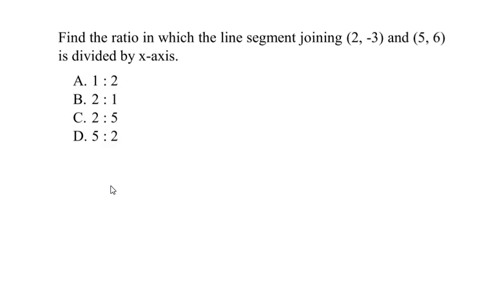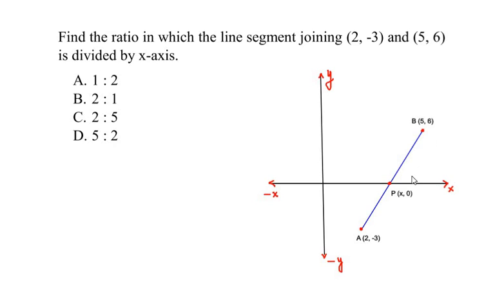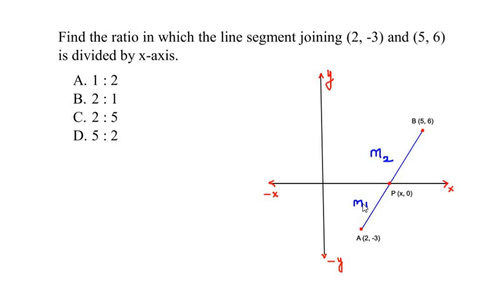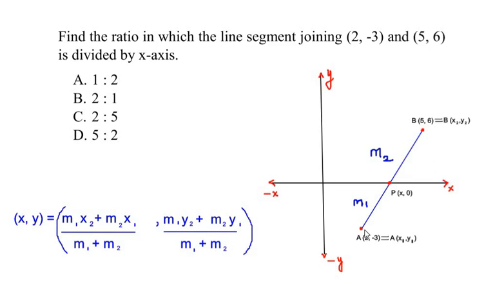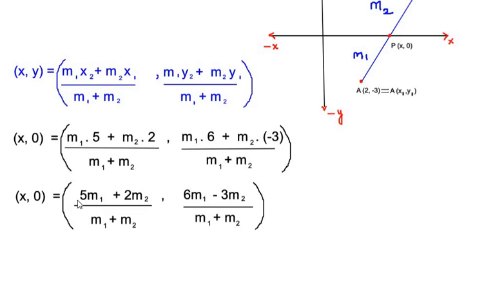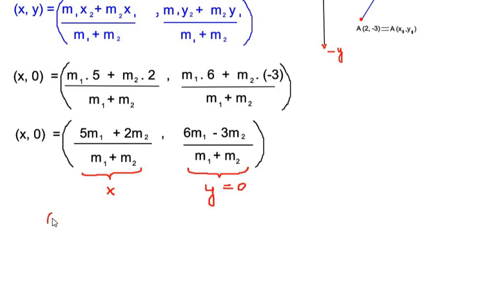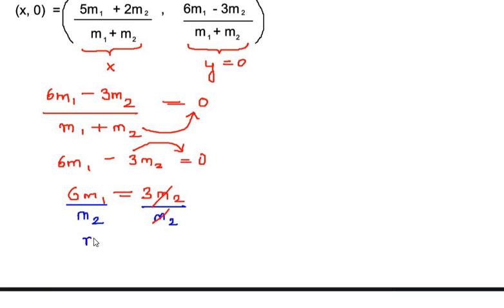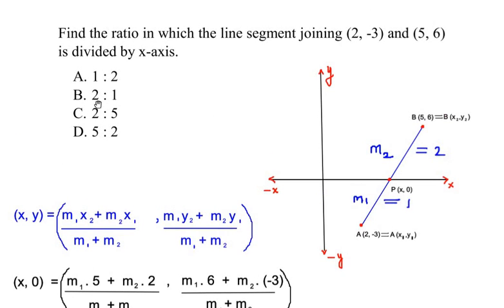Find the ratio in which the line segment joining (2, -3) & (5, 6) is divided by x-axis.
The video explains how to solve an example on Coordinate geometry.

Coordinate geometry
Section formula
find the ratio
a line is divided by the x-axis
Mid-point formula
Distance formula
Find the ratio of the line cut by the axis
Geometry